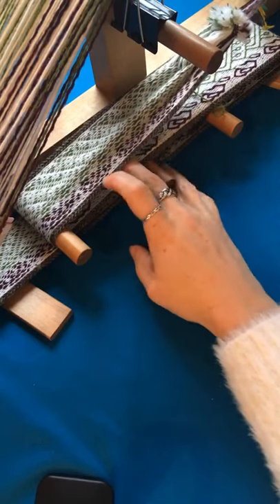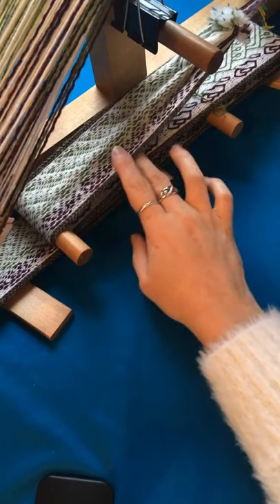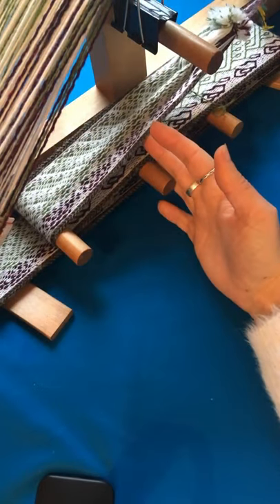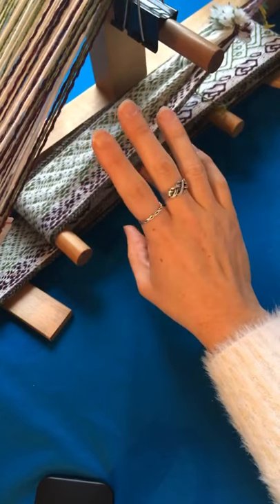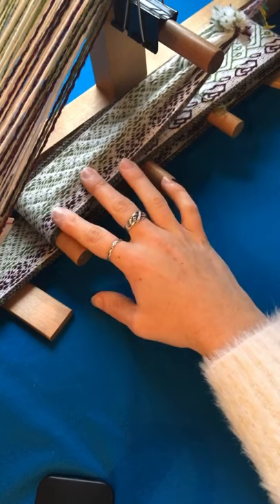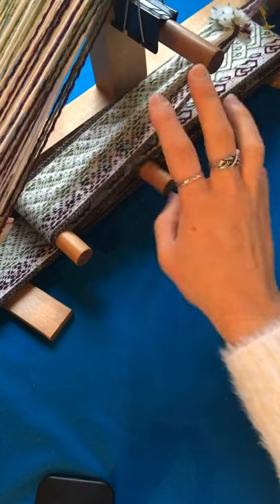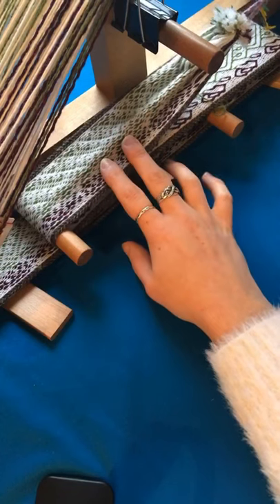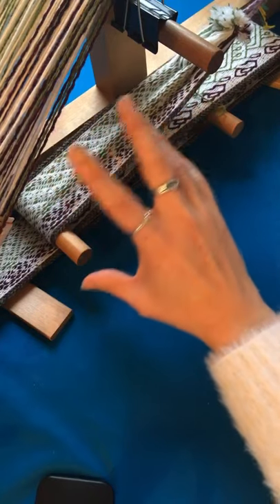Tablet Weaving Diaries: Measuring the Band on the Loom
In this video, I talk about why I always reduce the tension on the warp before measuring the woven band.